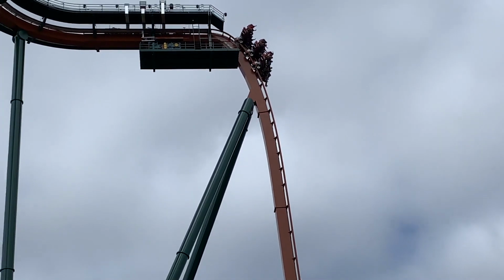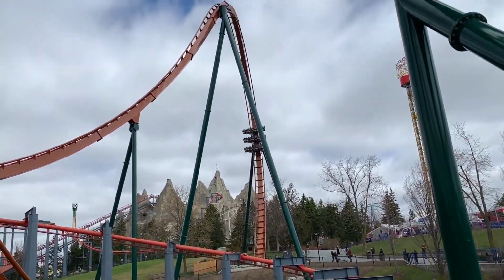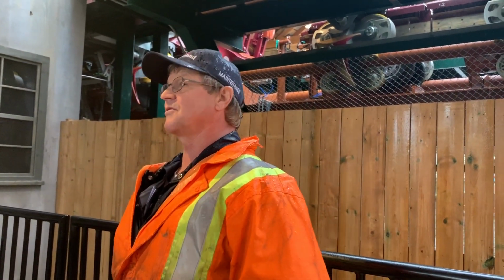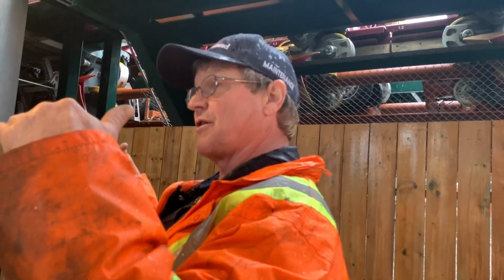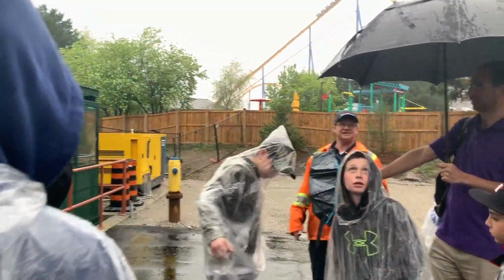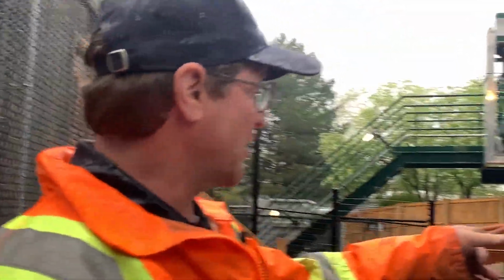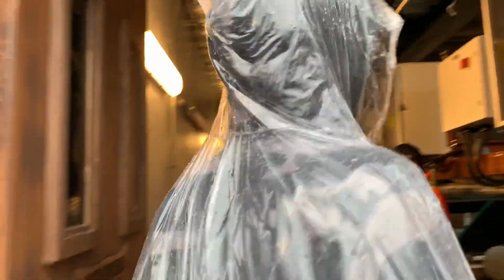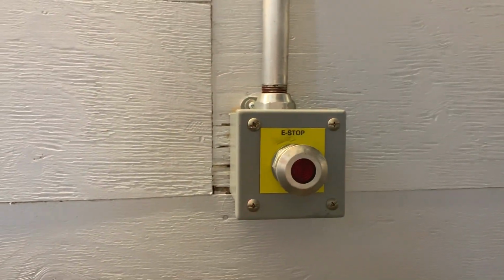Yukon Striker Behind the Scenes Tour | Coaster Addicts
We were lucky enough to get a behind the scenes tour of canada's wonderland's newest roller coaster Yukon Striker! Yukon Striker is a B&M dive coaster and the new star attraction of the park and the new amazingly themed section Frontier Canada!